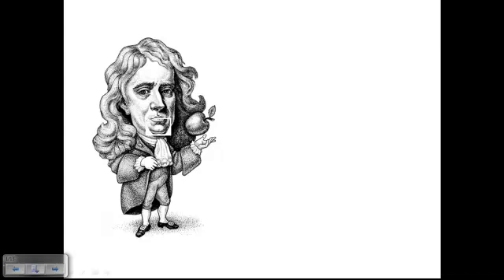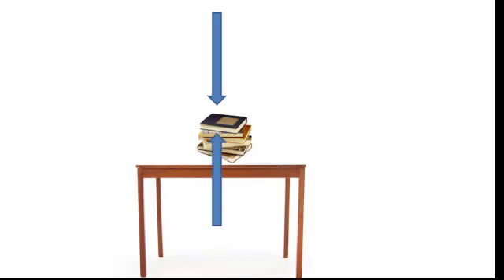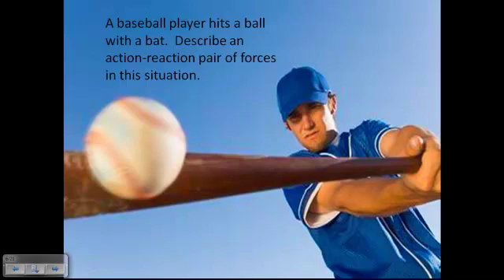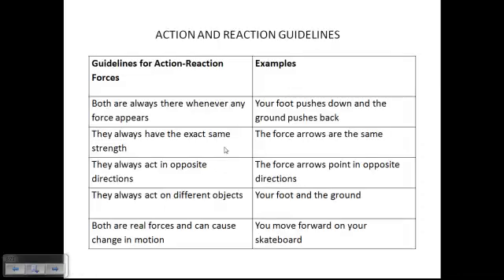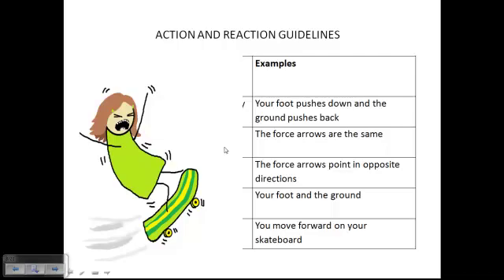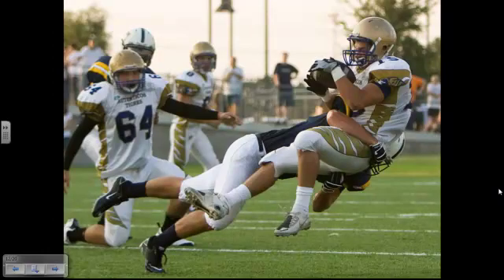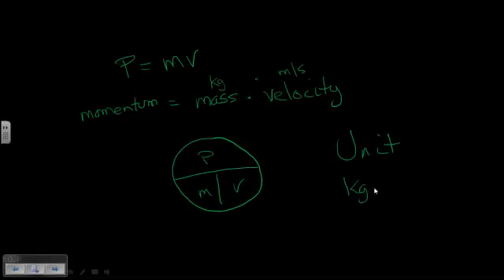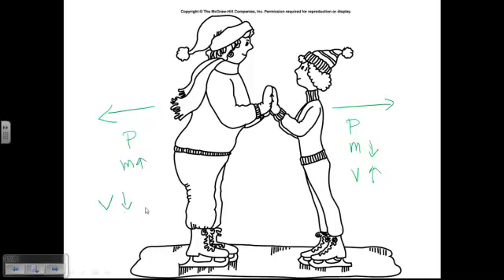Newton's 3rd Law and Momentum